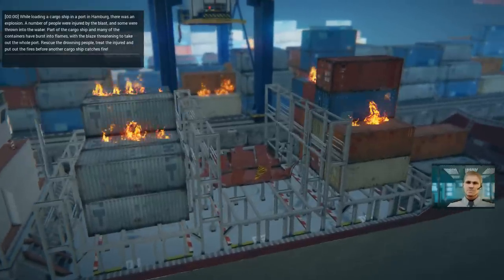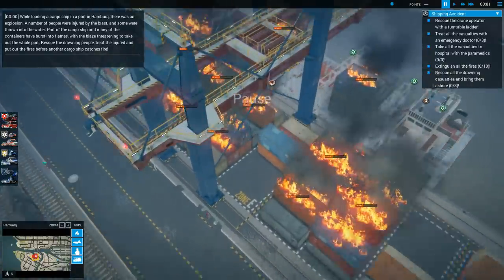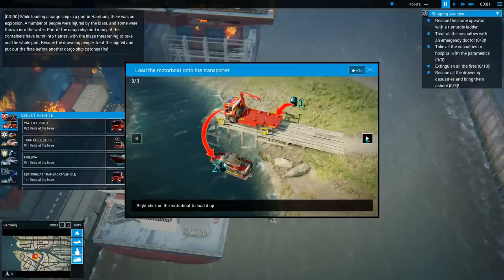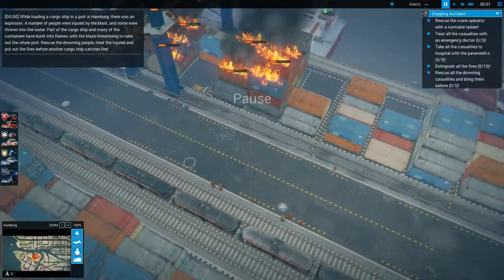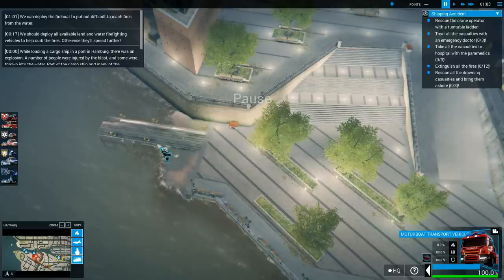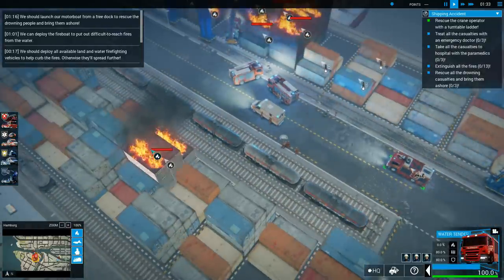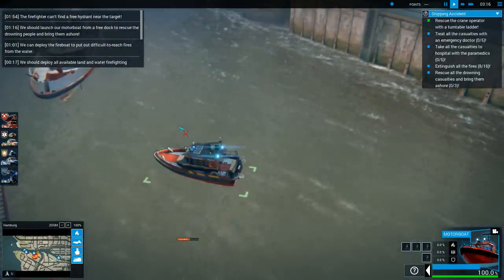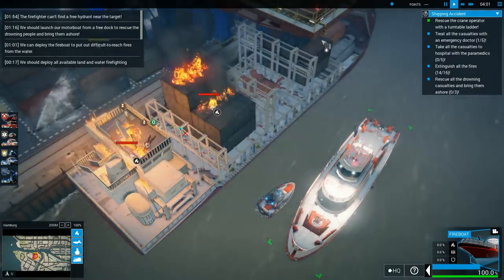Emergency 5 part 13: Container Explosion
Wanna partner with TGN?

Call 911! Call 911! Tell them to send in their best konoa rescue team.
We at Konoa Inc. have the best rescue team available. This heroic crew will save lives of wounded, extinguish fierce fires, clear traffic accidents and catch criminals. It is all part of being an everyday hero at Konoa Inc. WE are here to help YOU!